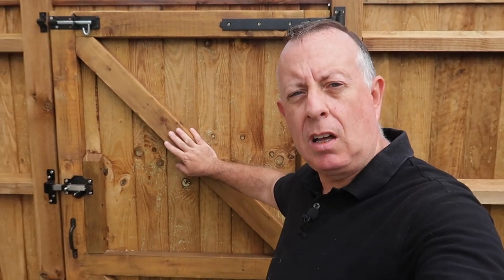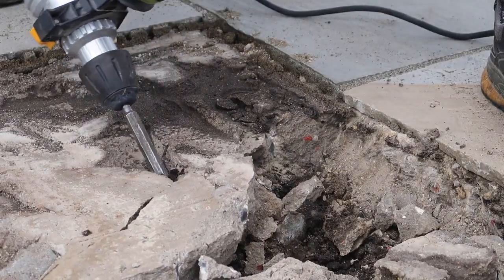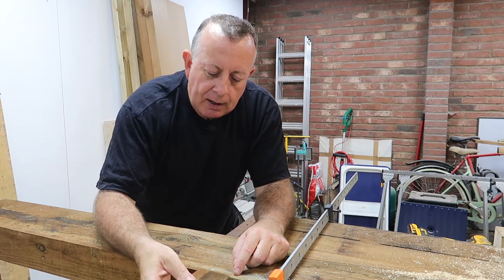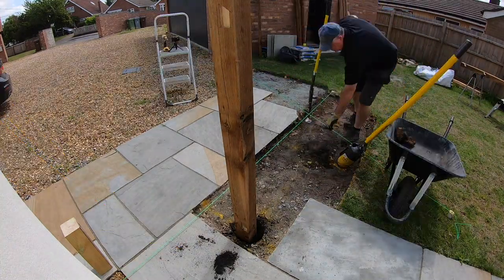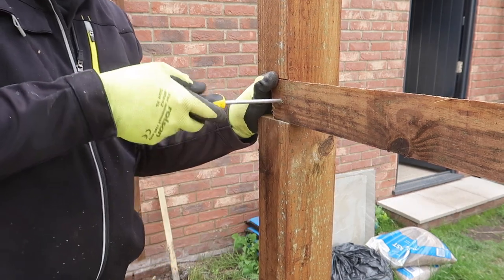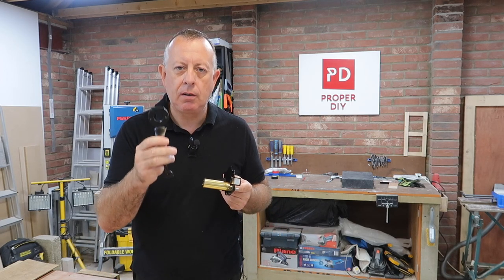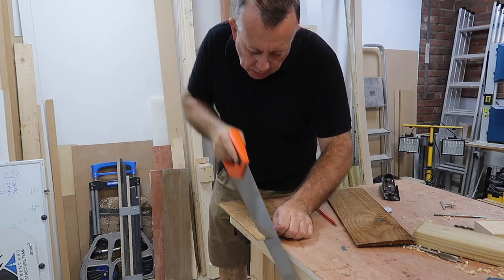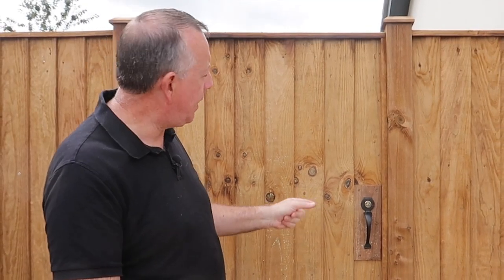How to Build a Side Fence and Gate - Start to Finish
Follow me as I show you how I built a side fence and garden gate next to my house out of traditional timber fencing materials.

UK Links:
► Gatemate/Perry Lock
► Magnetic Wrist Holder
► Katsu Router
► Dewalt Circular Saw
► Dewalt Impact Driver
► Dewalt 18v Combi Drill
► Titebond 3 Wood Glue

US Links:
► Magnetic Wrist Holder
► Budget Router
► Dewalt Circular Saw
► Dewalt Impact Driver US
► Dewalt 18v Combi Drill US

Deep Blue by Beauty in the Struggle
Road No.42 by Martin Klem